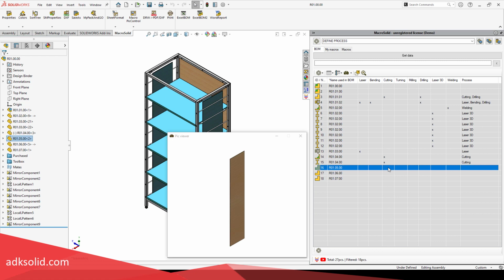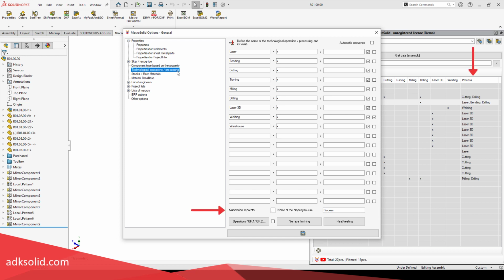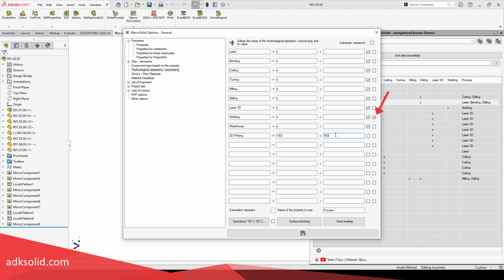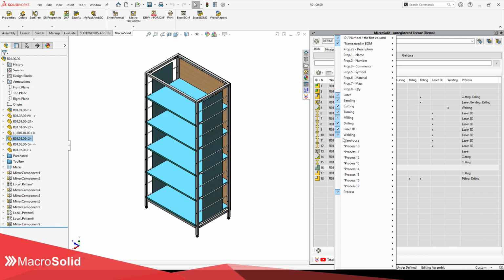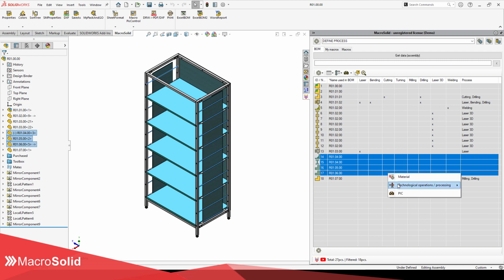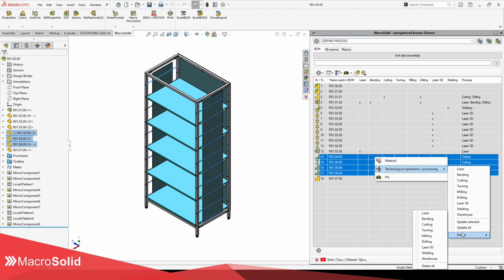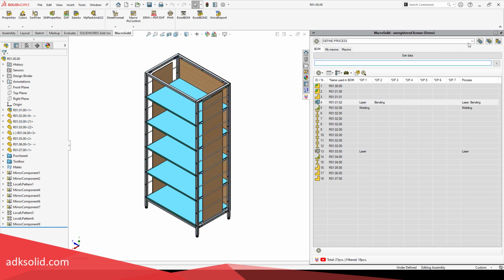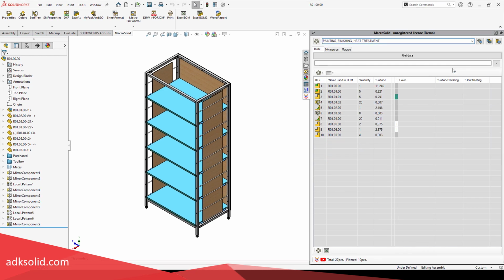MacroSolid 2023 - Quick marking of a technological operation, treatment, process or machine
Quick marking of a technological operation, treatment, process or machine - in the general options of MacroSolid it is possible to define names and values that they can take. We have planned special columns in the BOM table. Double-clicking with the left mouse button (LMB) on the component cell, in the appropriate column, will "mark the technological operation, treatment or process". Marking is understood here as defining file properties, e.g., LASER = x, BENDING = YES or NO. The functionality also supports defining operations taking into account their order.